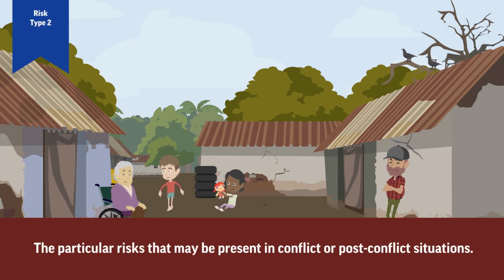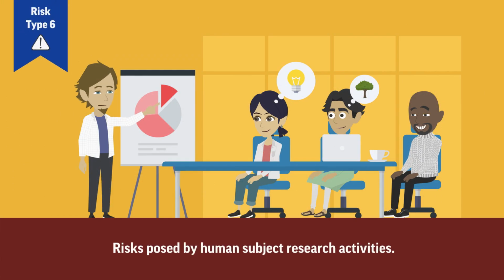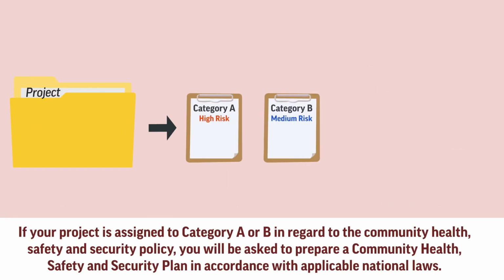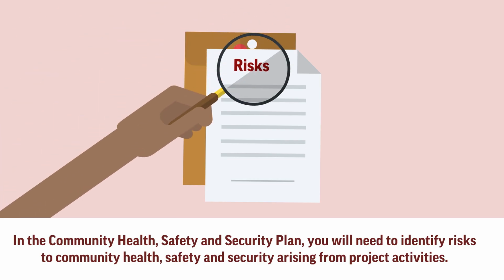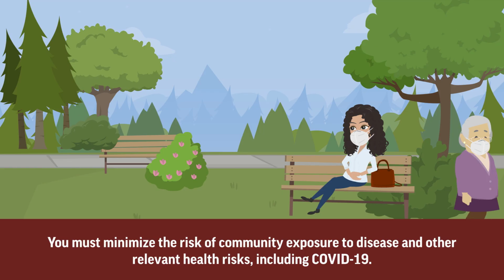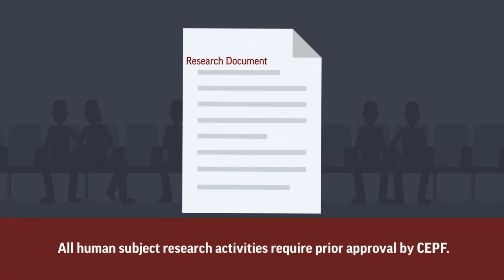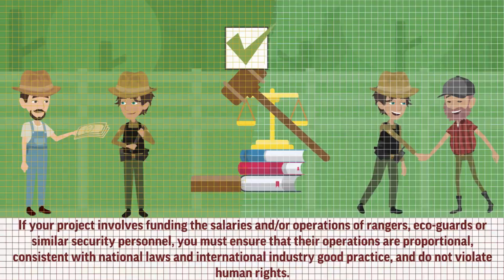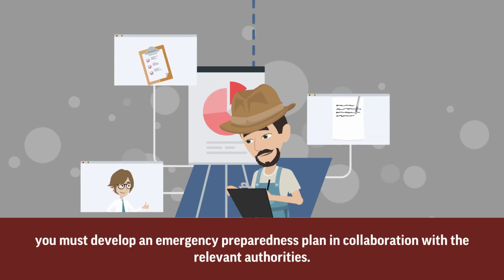Community Health, Safety and Security | CEPF Safeguard Video Series